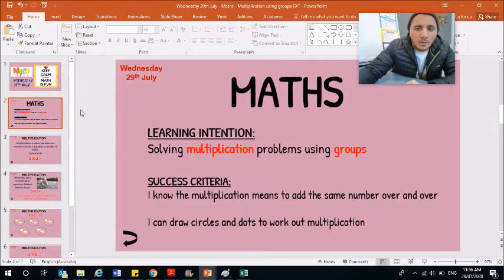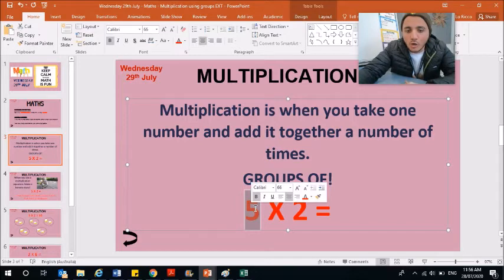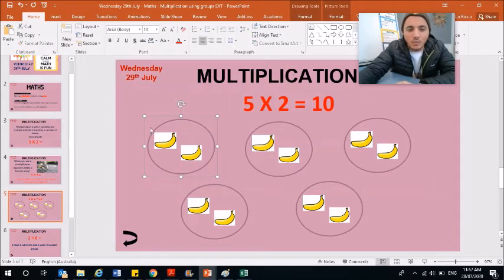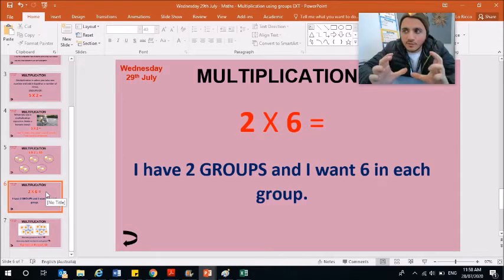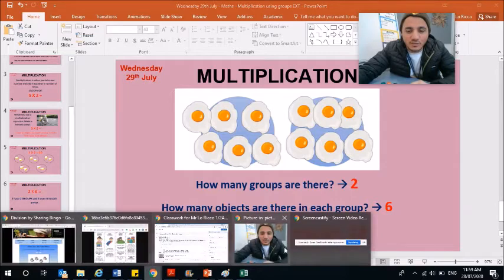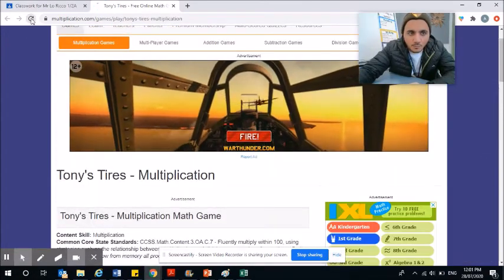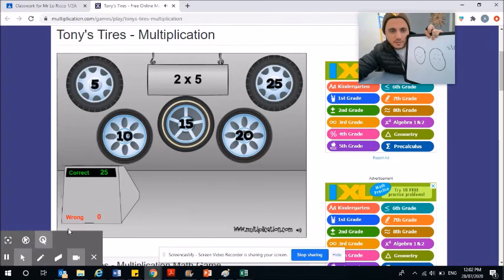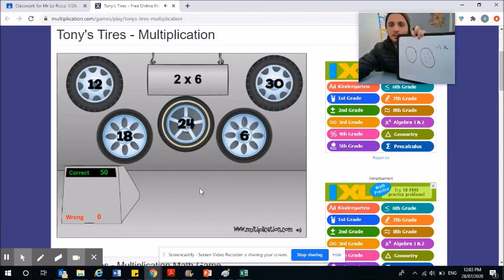***Wednesday 29th July Multiplication using groups